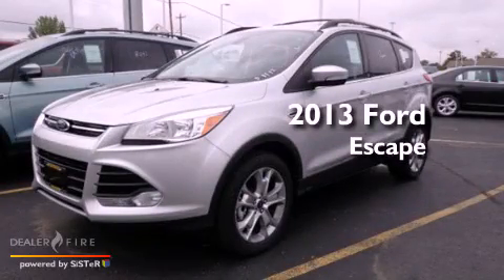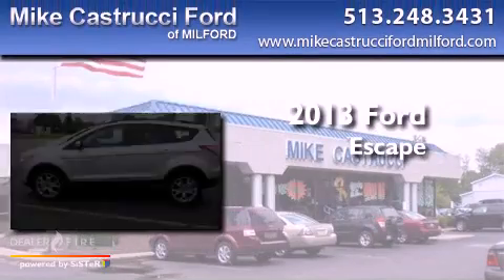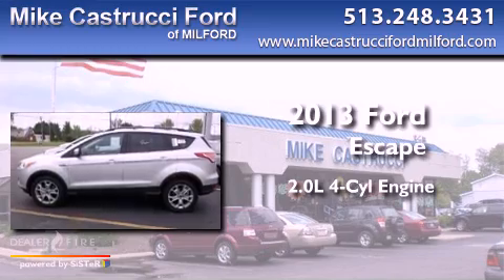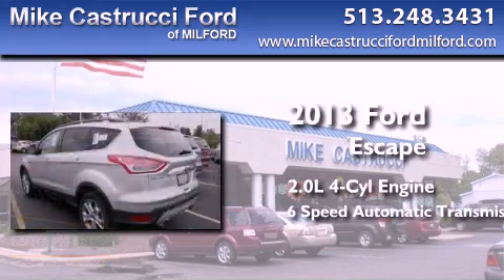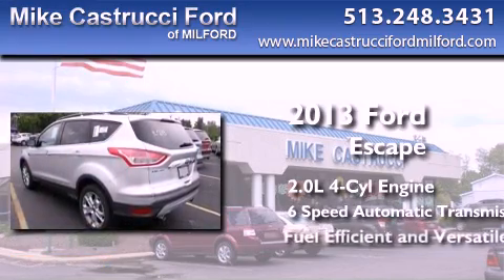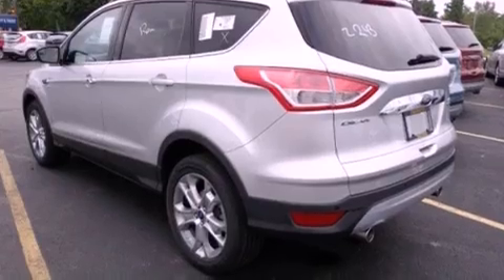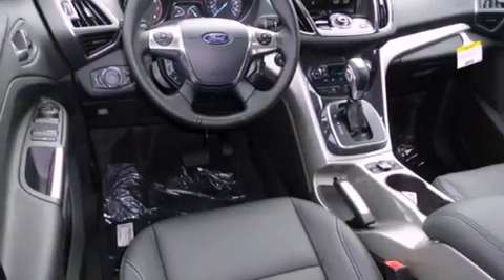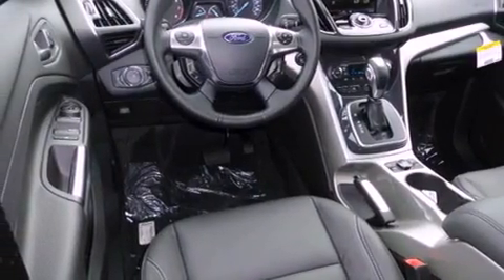2013 Ford Escape Milford OH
Year : 2013
 Make : Ford
 Model : Escape
 Engine : 2.0l 4 cyls
 Trans . : automatic 6-speed
 Exterior : ingot silver

 Interior : charcoal black lthr